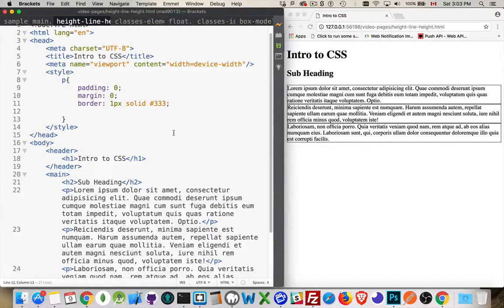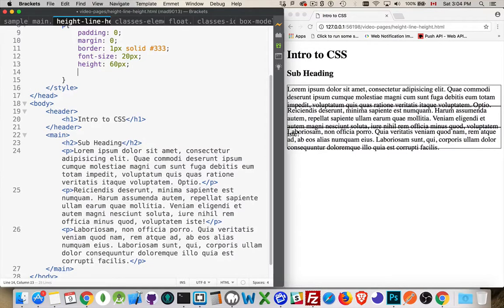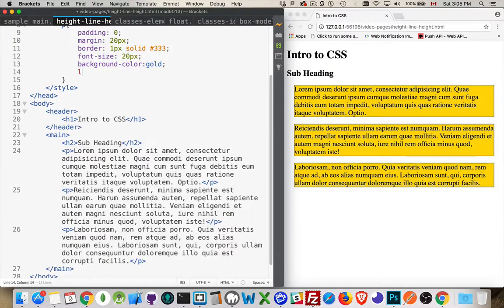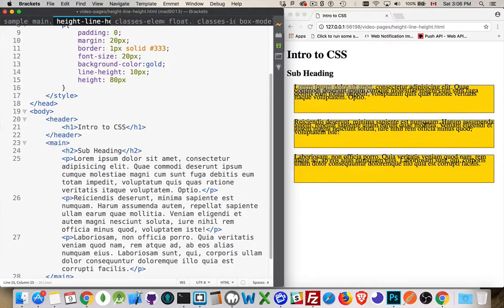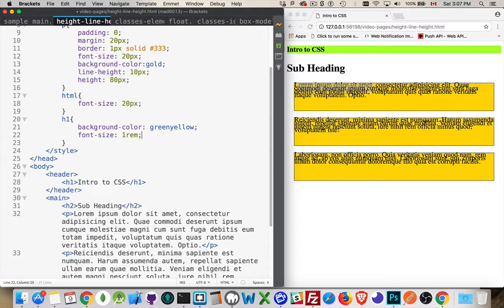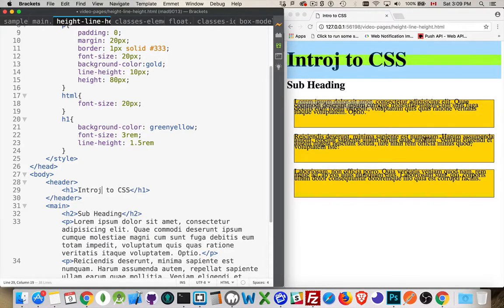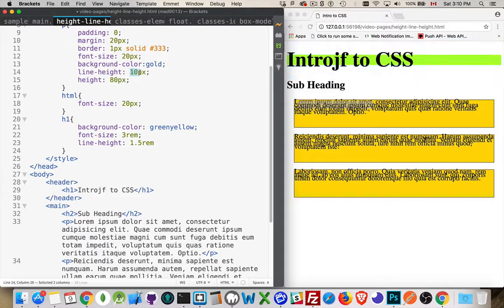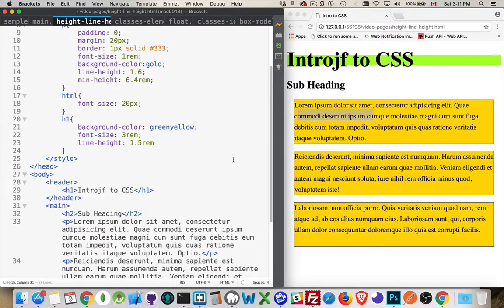CSS Height vs Line-Height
There are two different height properties in CSS that sometimes get confused - height and line-height. While both of them have to do with vertical space in your CSS, the line-height deals with the amount of space provided to write each line of text. By changing this value you can have lines of text that are very spaced our or lines of text that are overlapping.